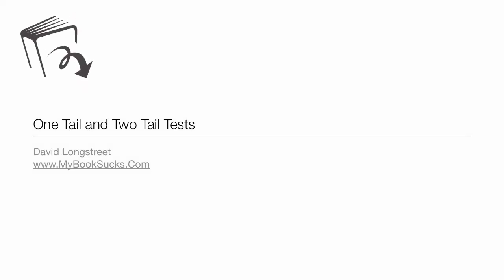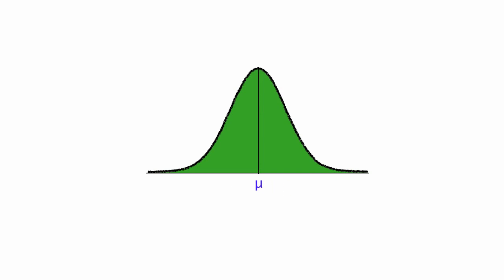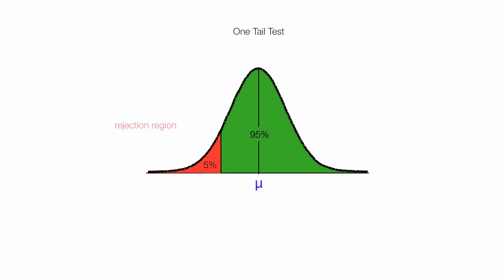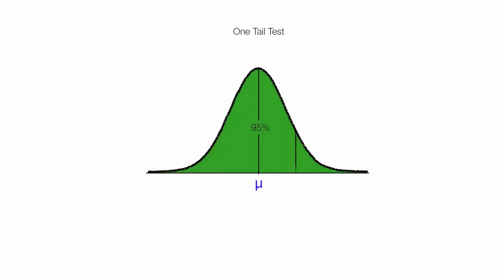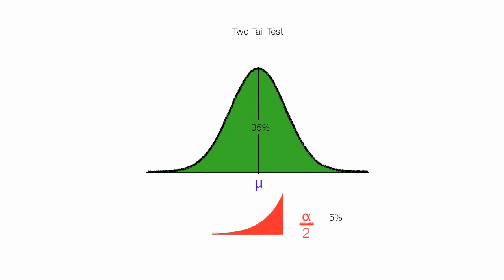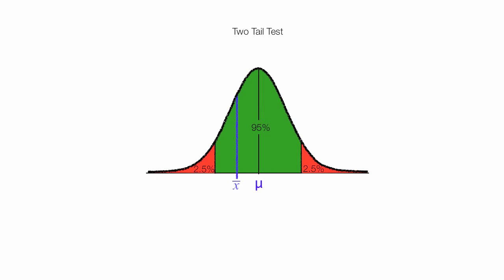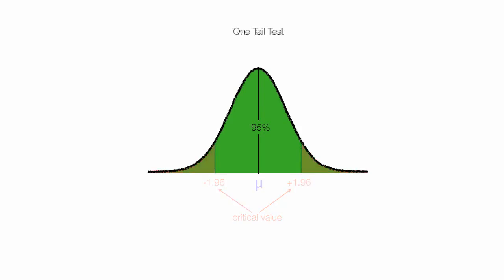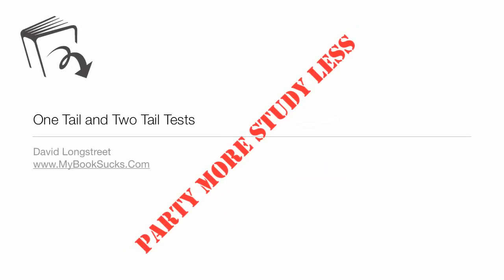How to calculate One Tail and Two Tail Tests For Hypothesis Testing.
An introduction to one and two tail tests used in hypothesis testing using a standard bell curve with a population mean and sample mean.  It includes introduction to the rejection region, p-value, alpha.